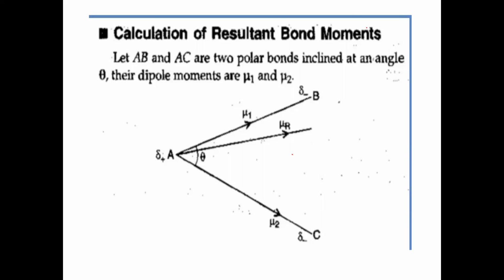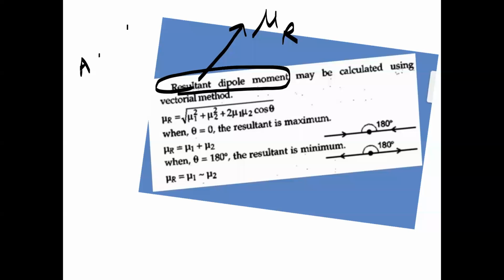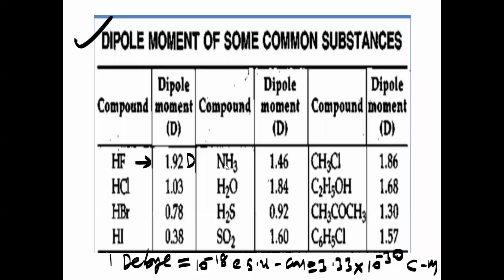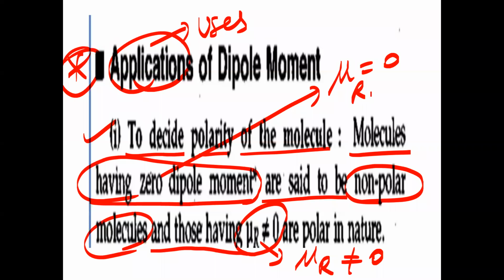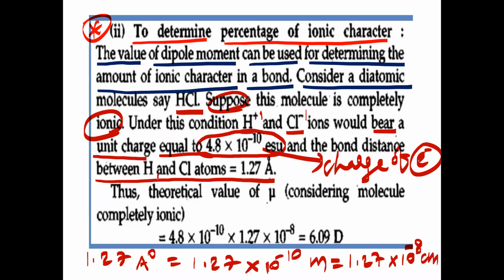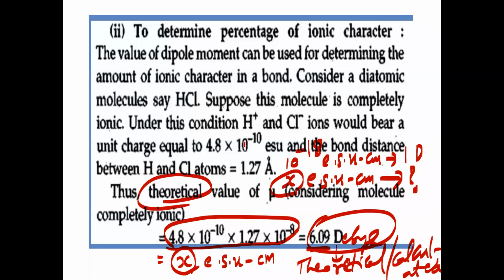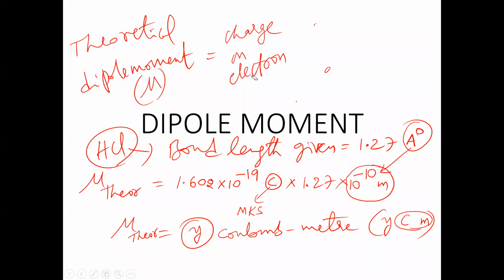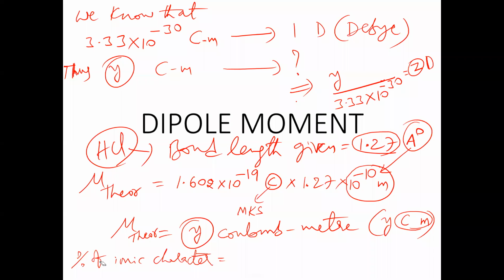DIPOLE MOMENT , LECTURE 2